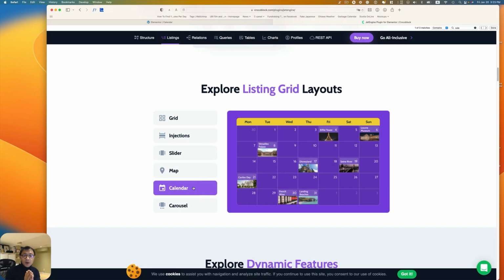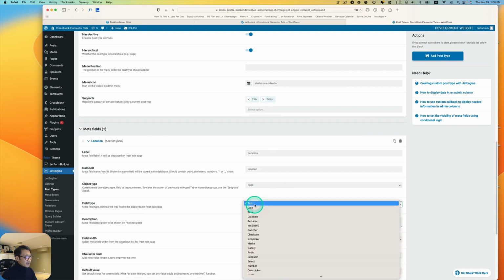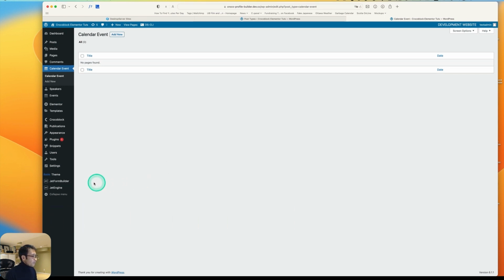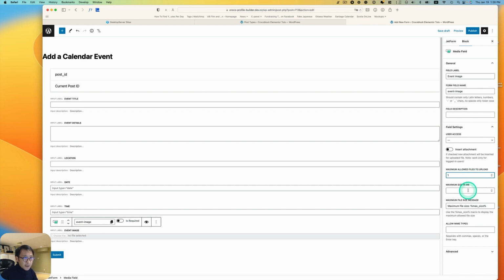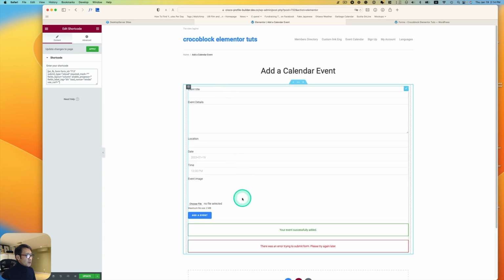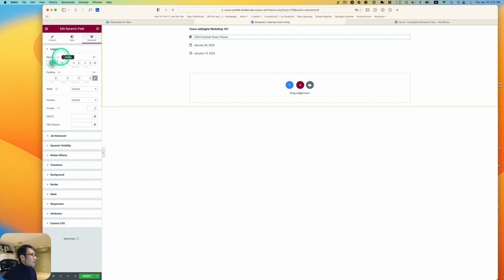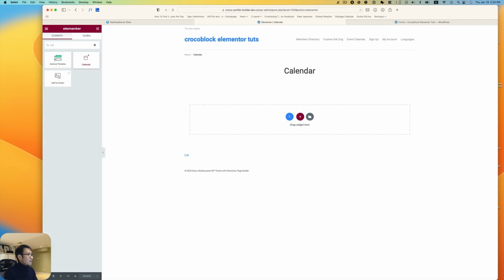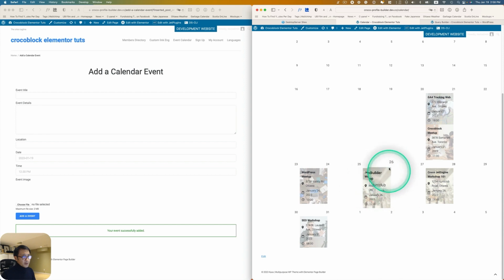How to Submit Events via WordPress Form and Display them in Calendar? | JetEngine & JetFormBuilder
In this full guide, find out how to submit events via WordPress form and display them automatically in the calendar. Osamu, from @osamu_wakabayashi, will guide you from the Custom Post Type creation to building the Calendar page.

📄How to create Custom Post Type?
📄How to build Listing template?

► TIMESTAMPS
00:00 Intro
02:07 Creating a CPT for Calendar Events
06:32 Creating a front-end submission form with JetFormBuilder
13:50 Creating a listing template for the calendar grid layout
18:31 Creating a calendar page with the Calendar widget
21:58 Checking the result